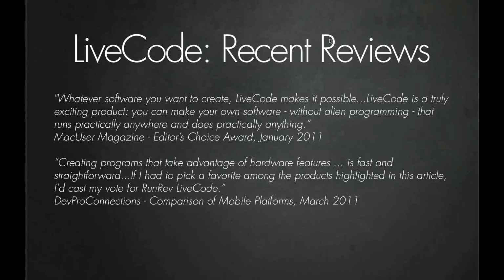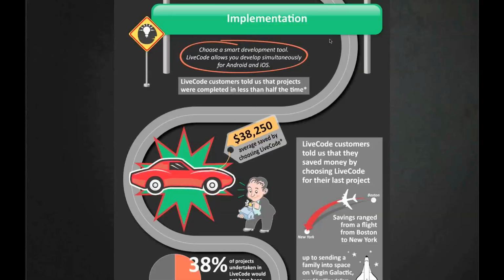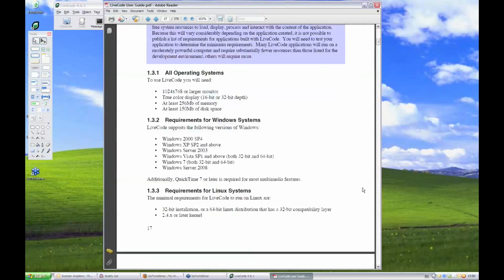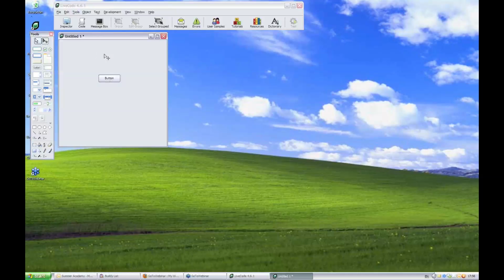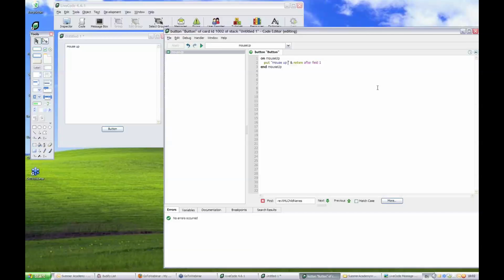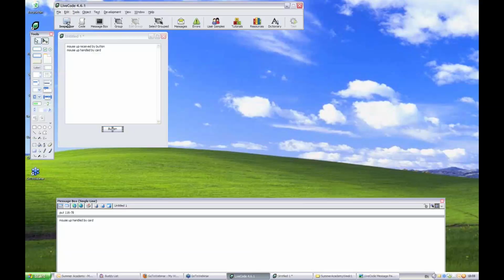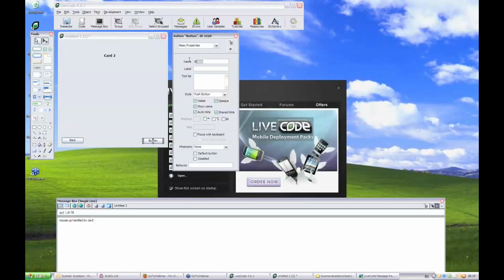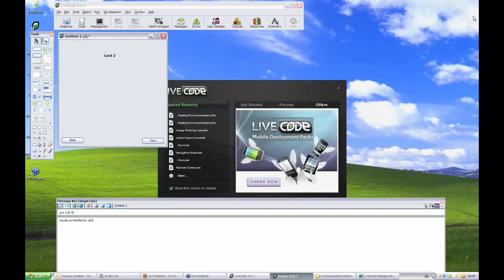LiveCode Academy Lesson 1